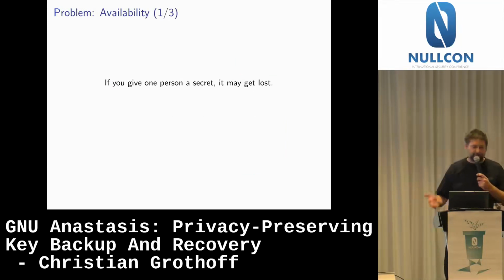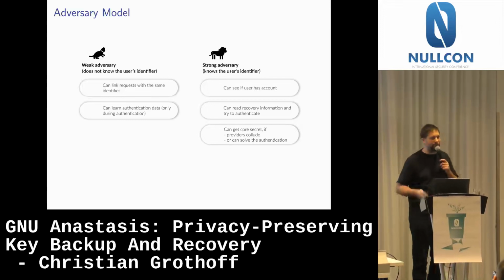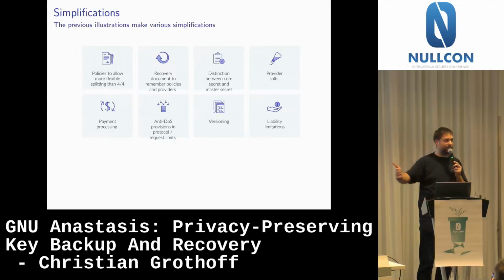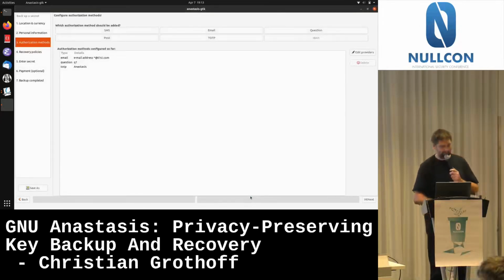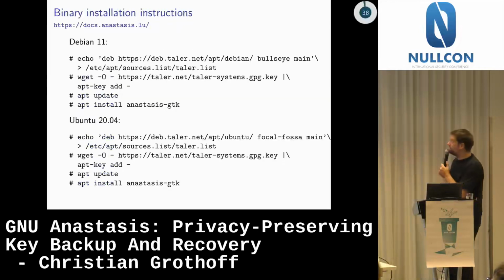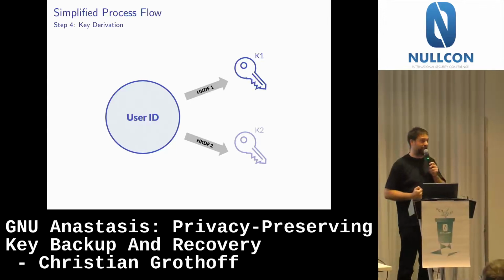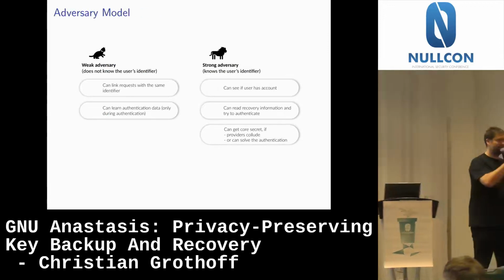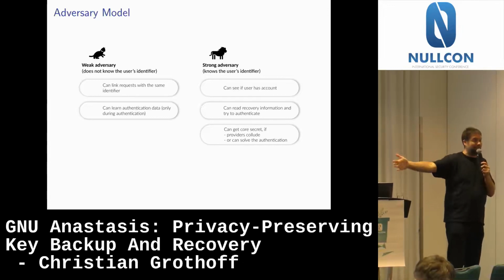Night Track GNU Anastasis Privacy Preserving Key Backup And Recovery by Christian Grothoff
Nullcon Berlin 2022 Hacking conference